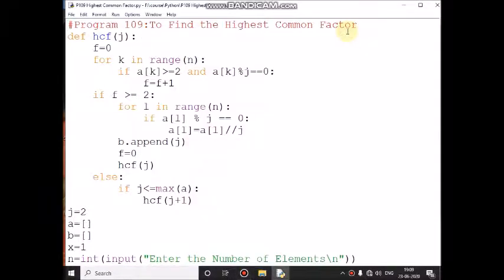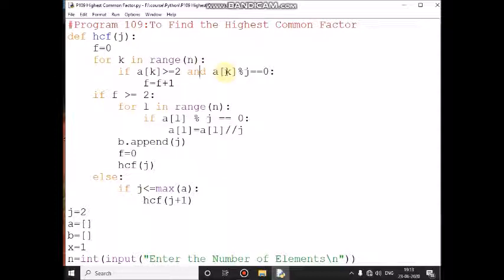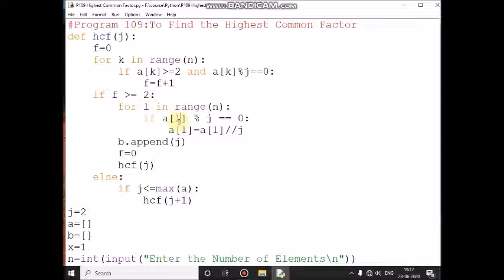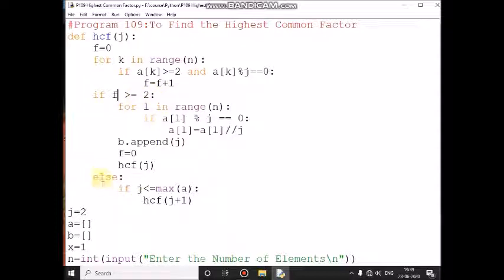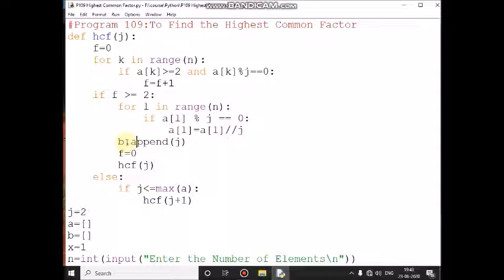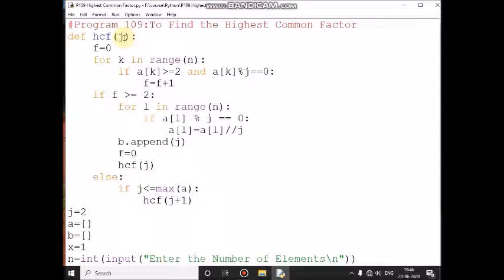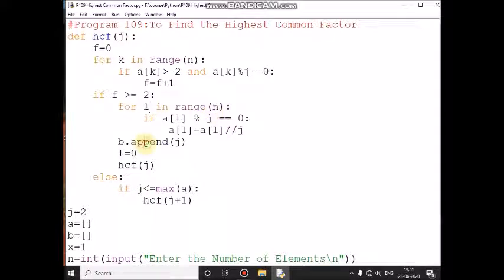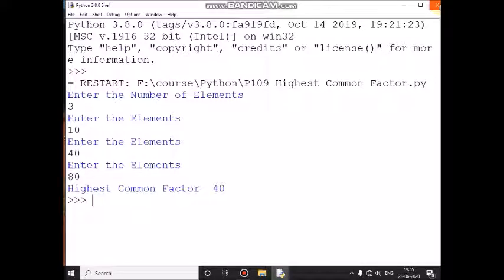Write a Python Program To Find the Highest Common Factor (HCF) of ‘n’ numbers?